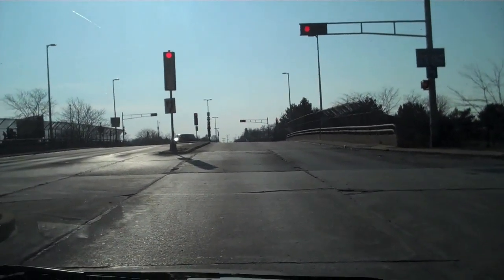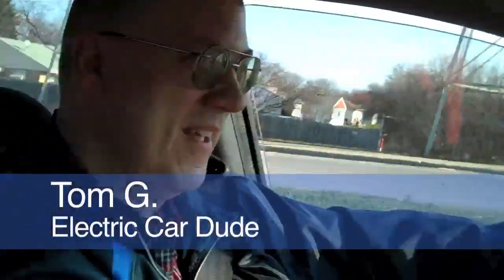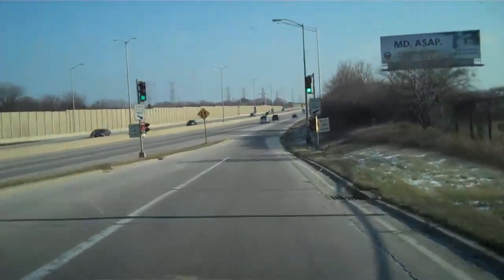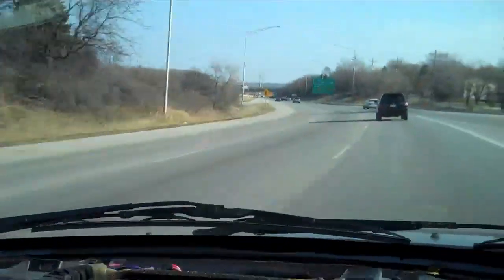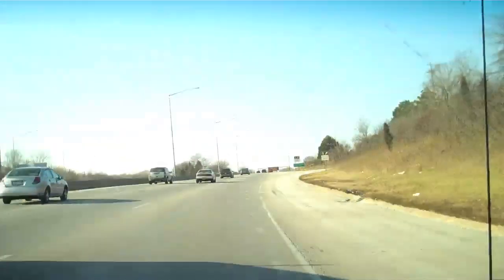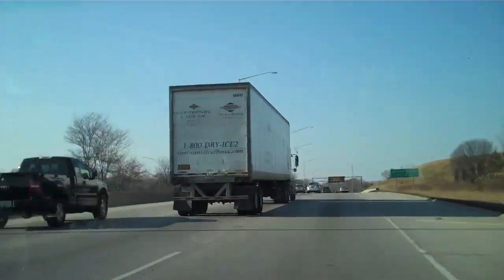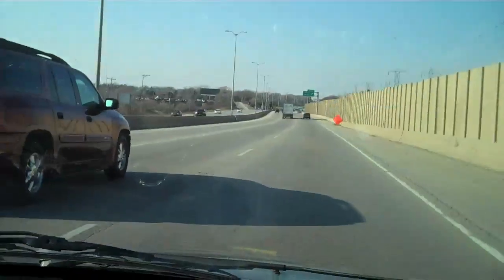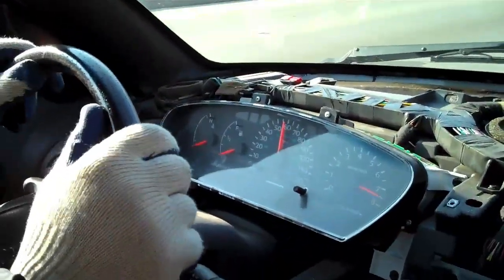011 AC Electric Car Conversion: Freeway Test Drive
Tom and Ben go for a ride ON THE INTERSTATE in the Electric Dodge Neon
for info on this and other electric car projects.
If you are interested in building your own entry level electric car, check out